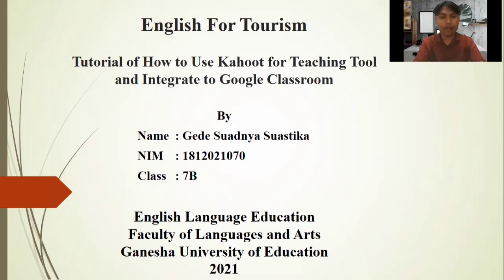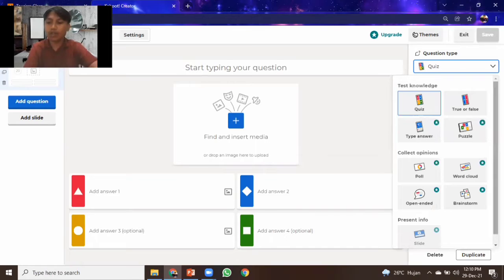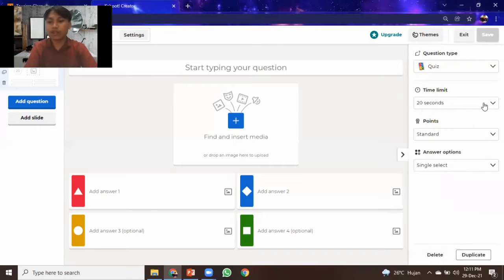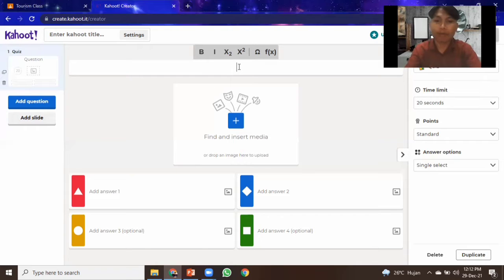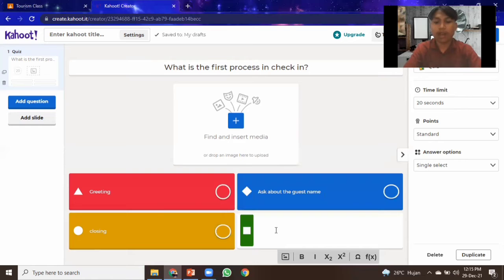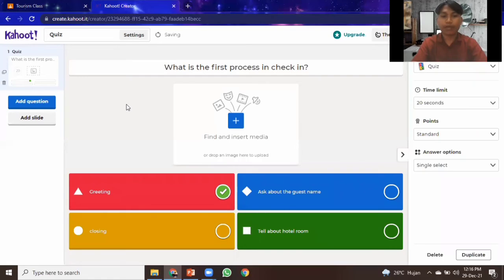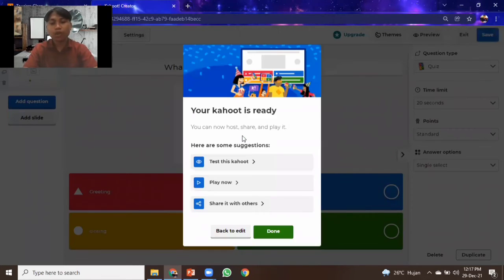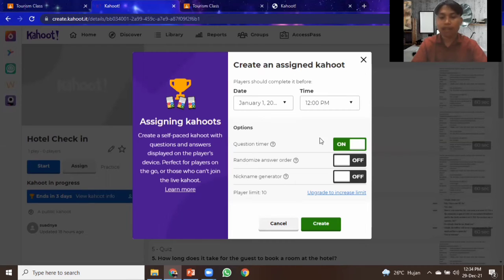Tutorial of How to Use Kahoot as Teaching Tool and Integrate to Google Classroom